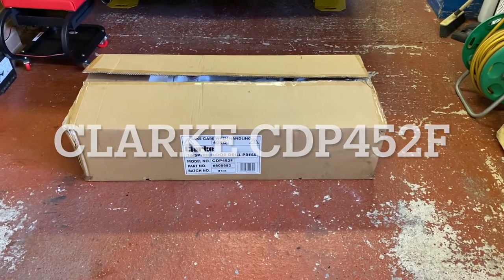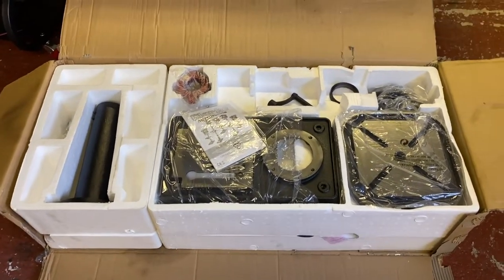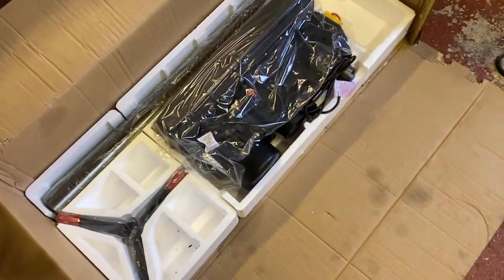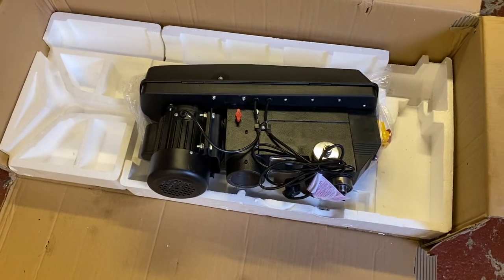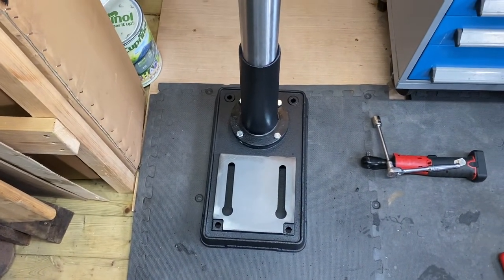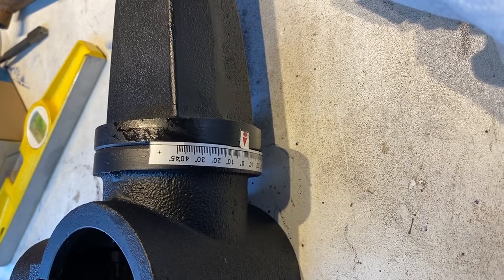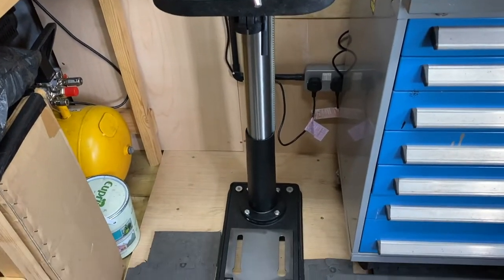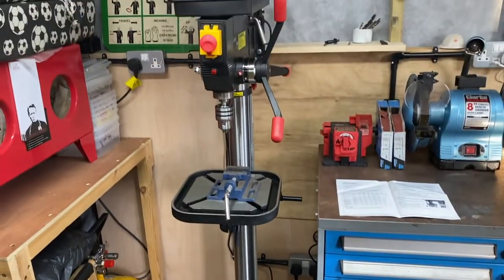CLARKE CDP 452F DRILL PRESS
Unpacking and assembling the Clarke CDP452F drill press.